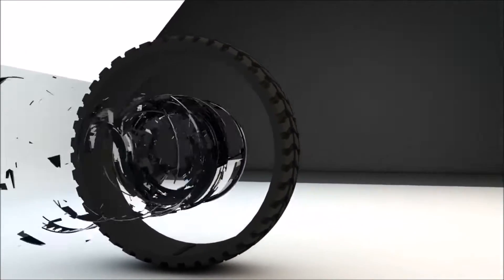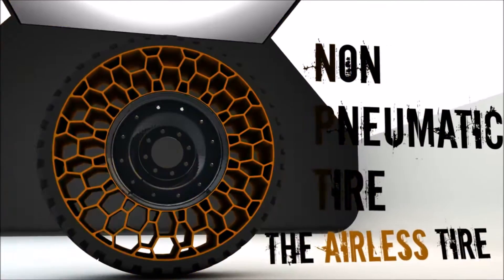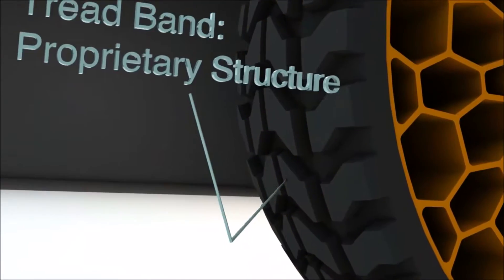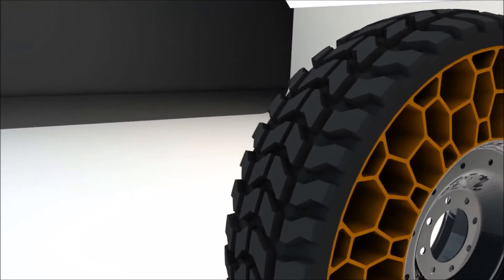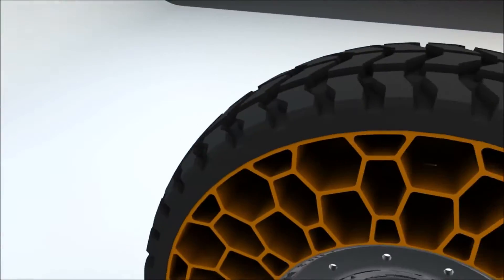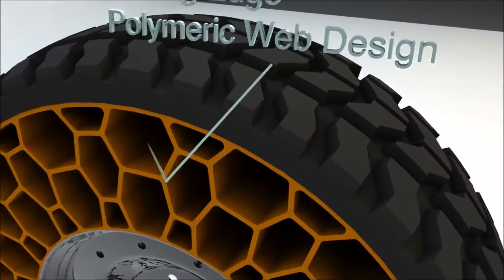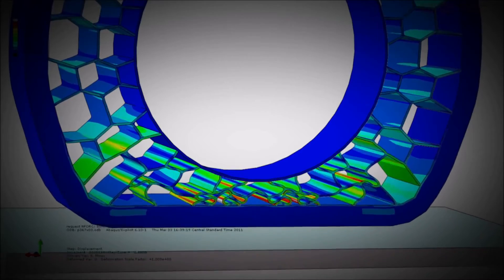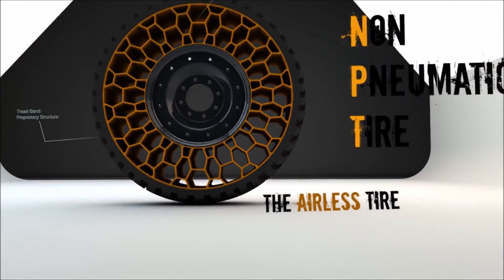Non Pneumatic Tire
New Airless Technology!

The video shows you a new design for tires that do not require air.

Project HoneyBeeCells!

Much Love,
(signed)
Helga Singclare, BCE, PhD
Head Engineer
Chemical and Material Division
Department of Research
Celox Technologies